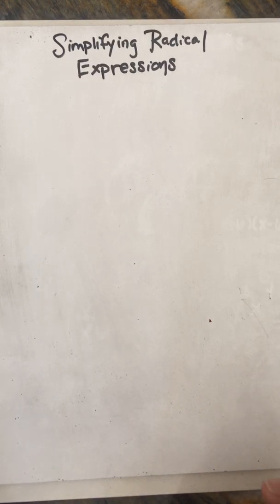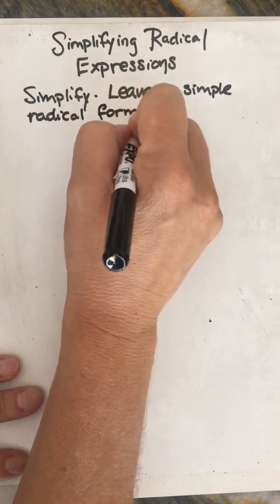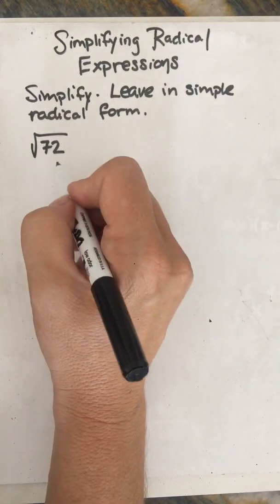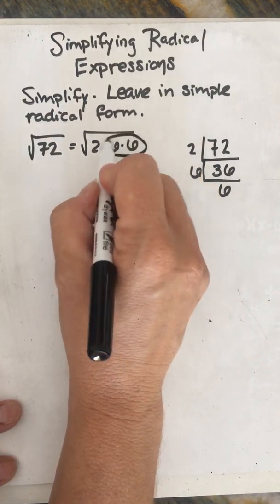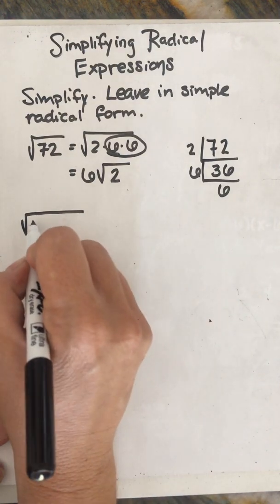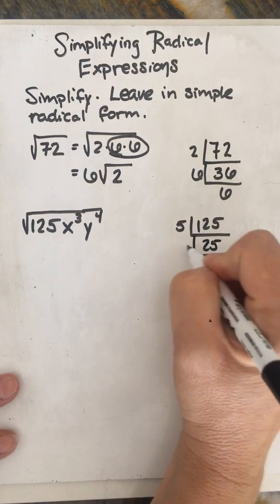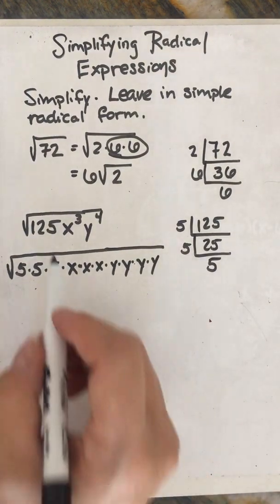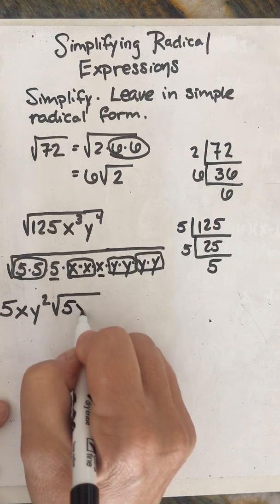Simplifying radical expressions